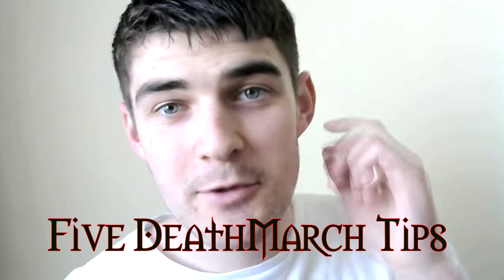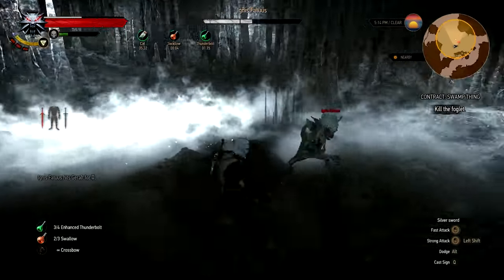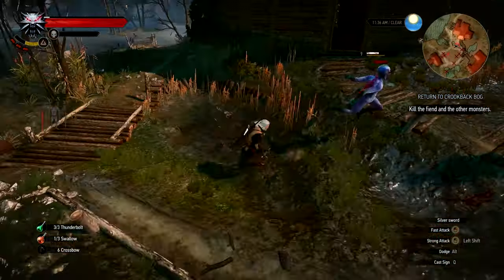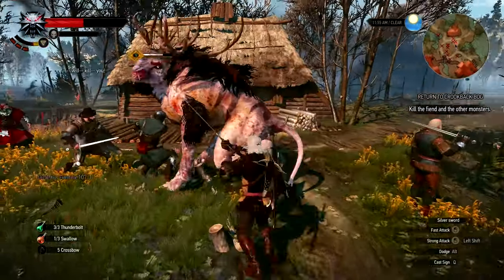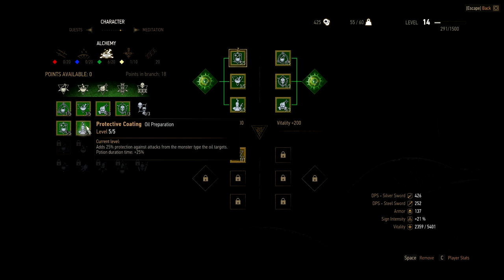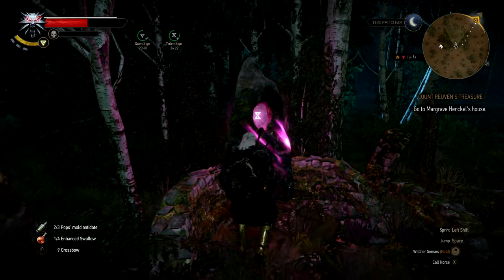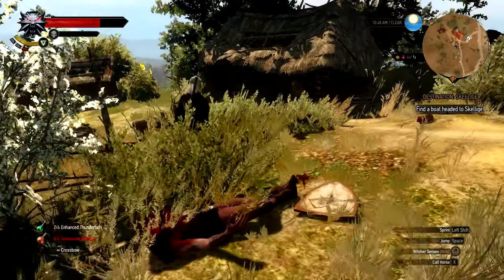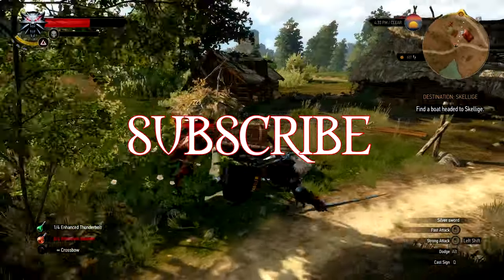5 Tips for Playing The Witcher 3 on Death March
Here you will find 5 of my ESSENTIAL tips for playing The Witcher 3 on deathmarch